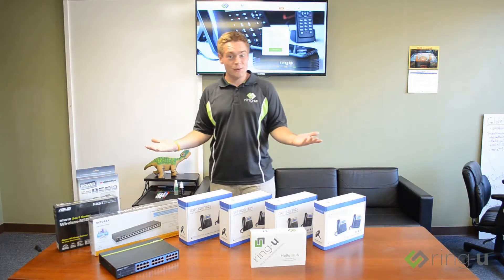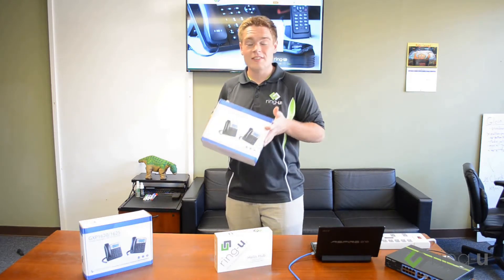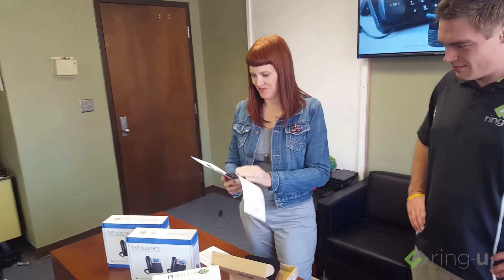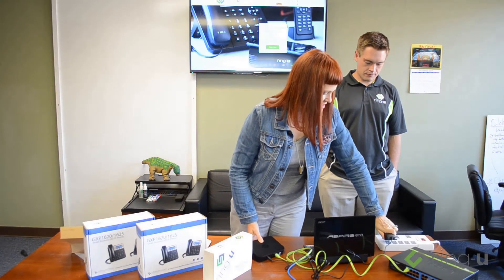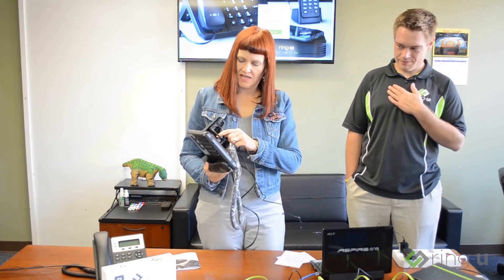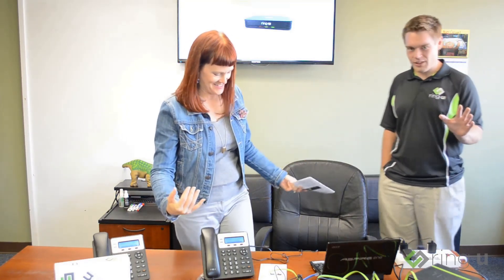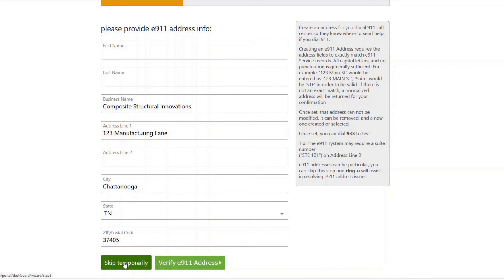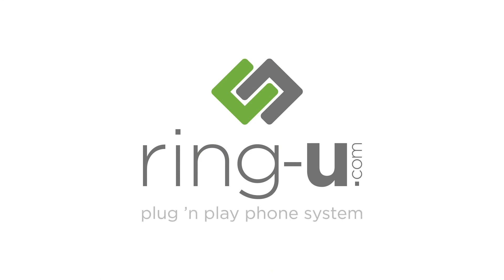ring-u Small Business Phone System Setup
Nick and Nancy walk you through the first steps of getting set up with the ring-u small business phone system. From connecting the Hello Hub and a Grandstream GXP1625 to initial registration and online setup, this shows how easy it is to get a ring-u phone system going.